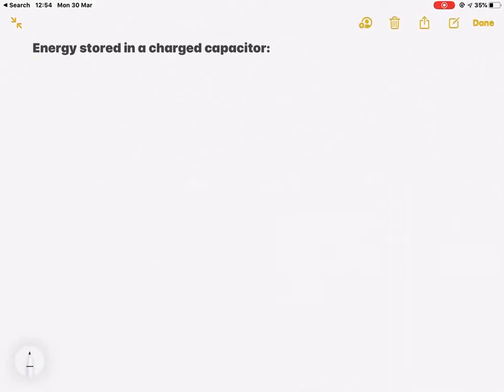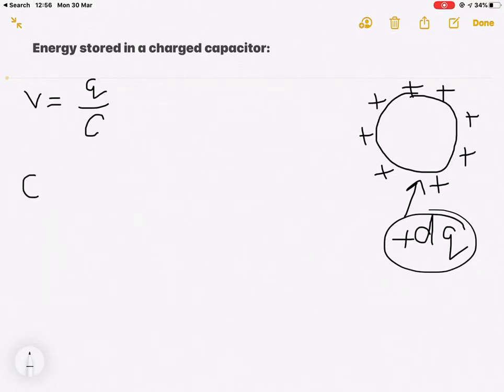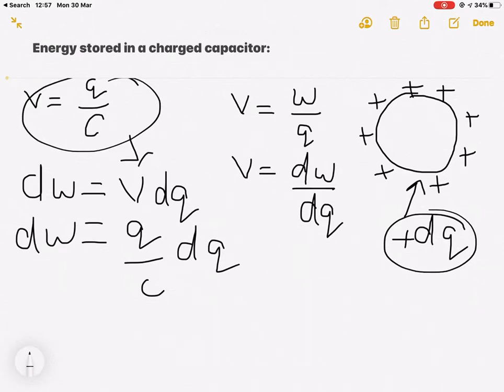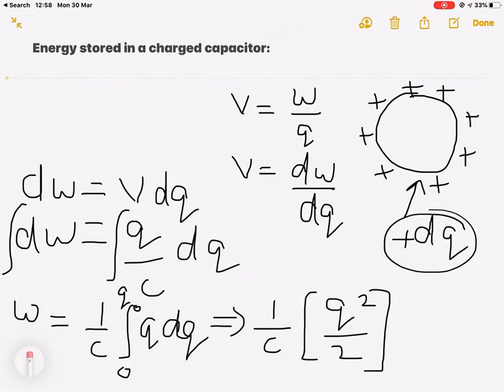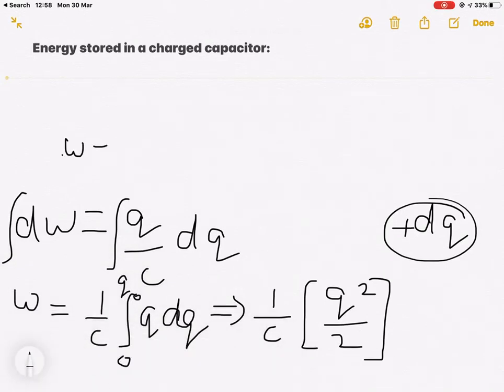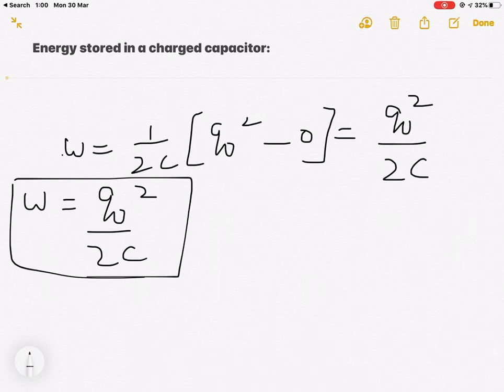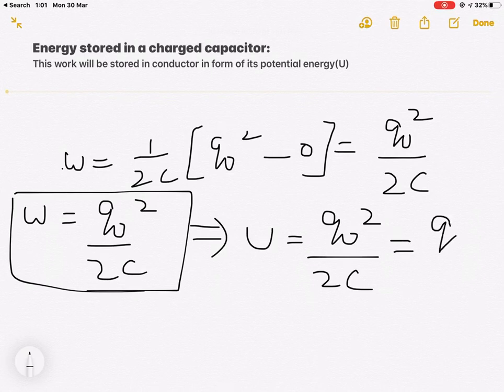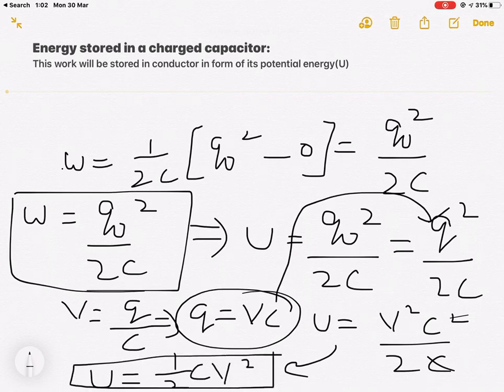Energy stored in capacitor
Class xii ( electrostatic)